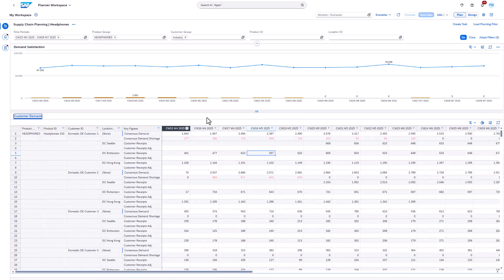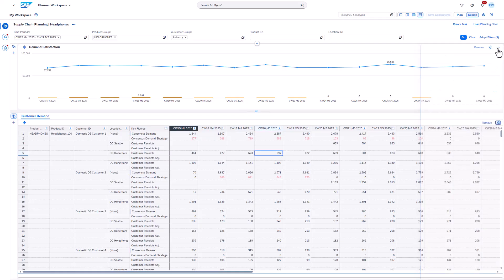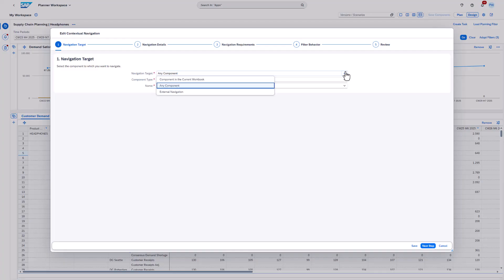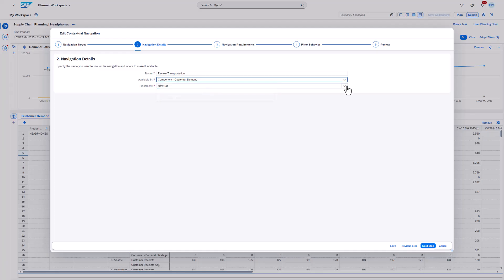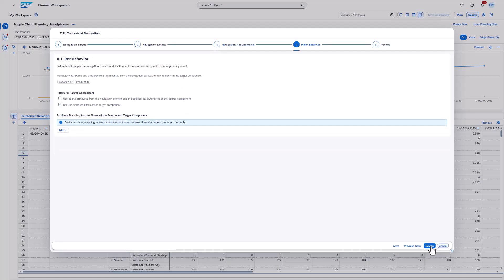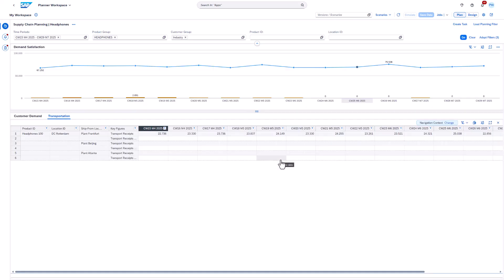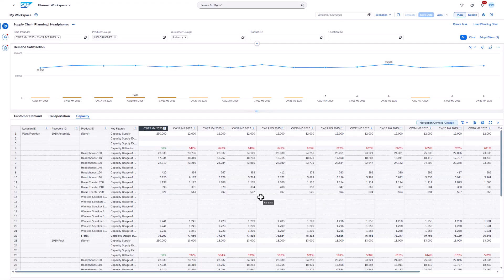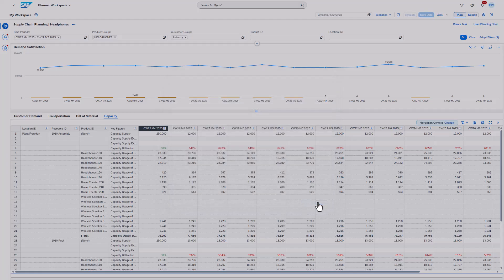Create Contextual Navigations in Planner Workspaces | SAP IBP | Demo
Discover how to use contextual navigation to effortlessly transition from identifying issues to resolving them.

This video covers the creation and management of contextual navigation and explains how it can enhance the performance and usability of Planner Workspaces. You also learn how to use advanced techniques such as attribute mappings and master data lookups.